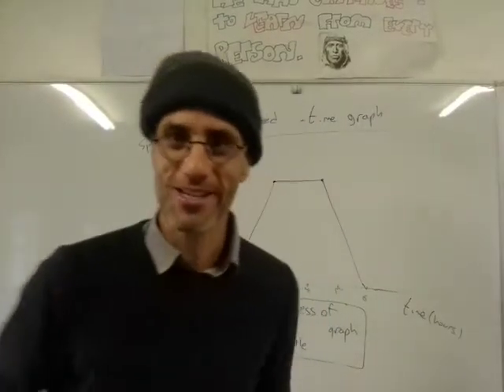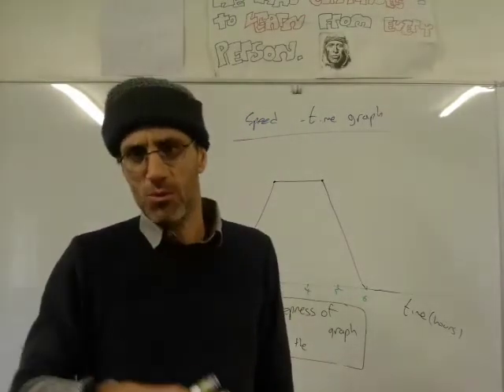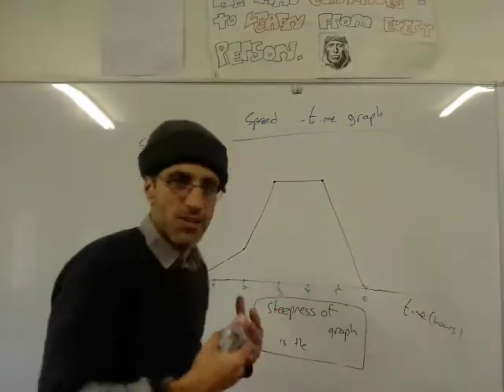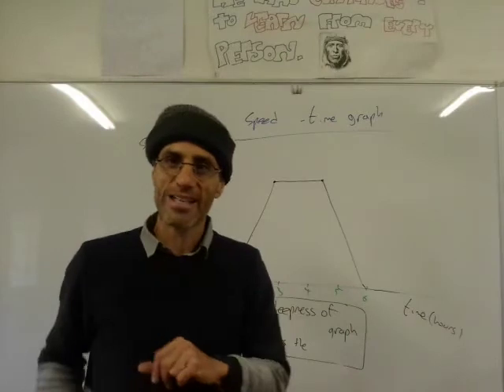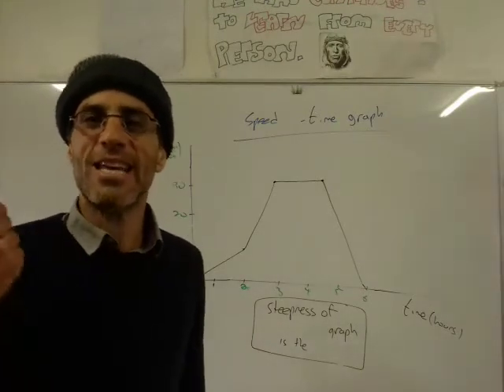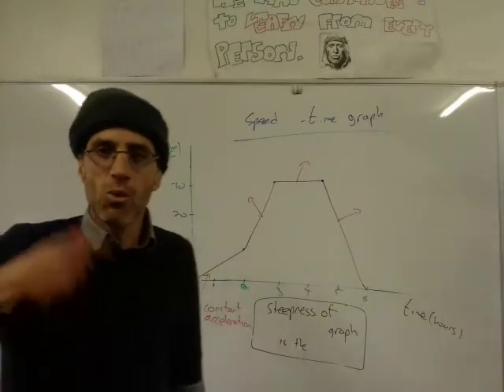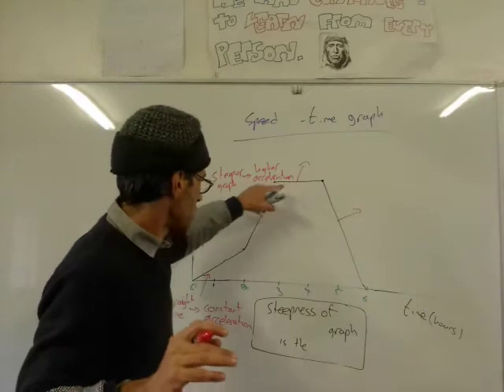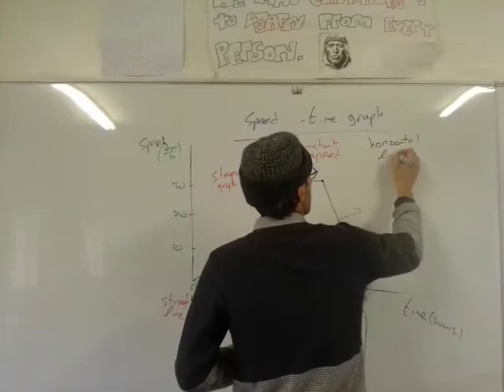Grade 8 speed time graphs